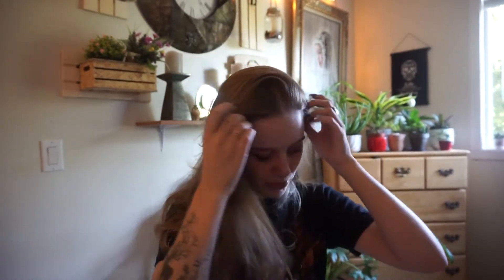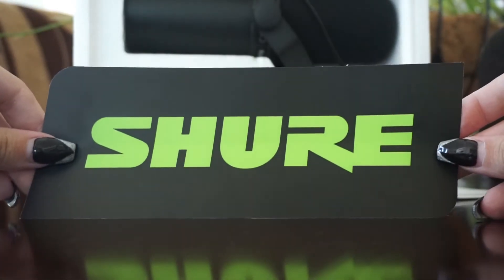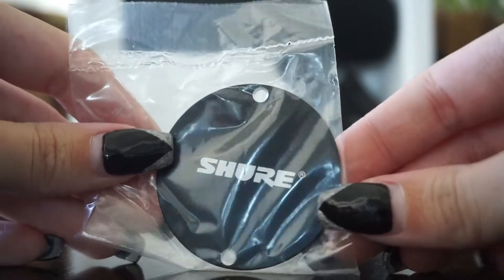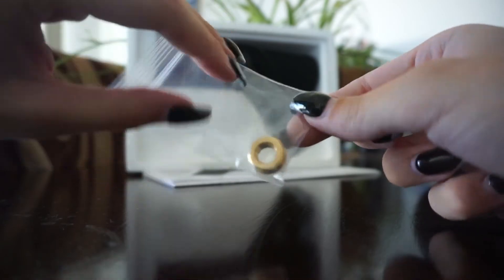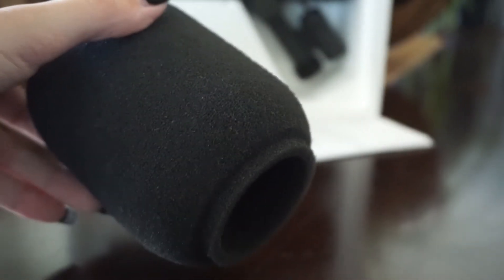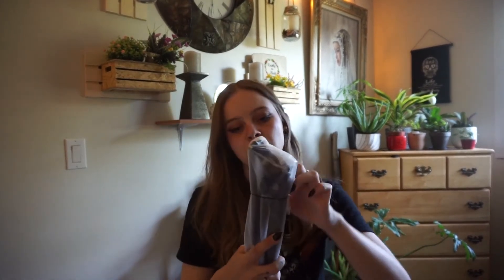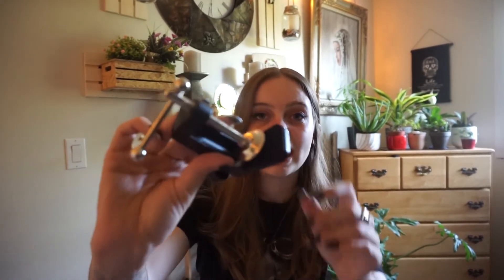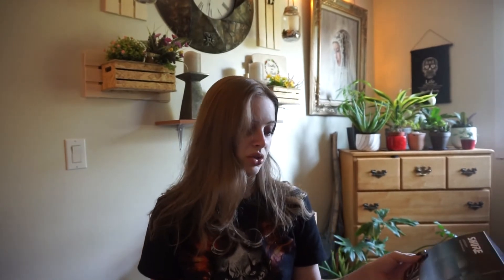Shure SM7B Unboxing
Other:
Onlyfans.com/alildore